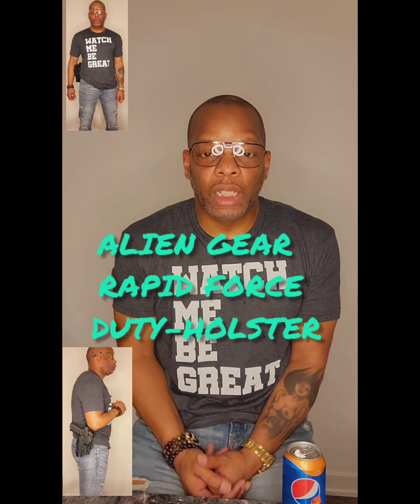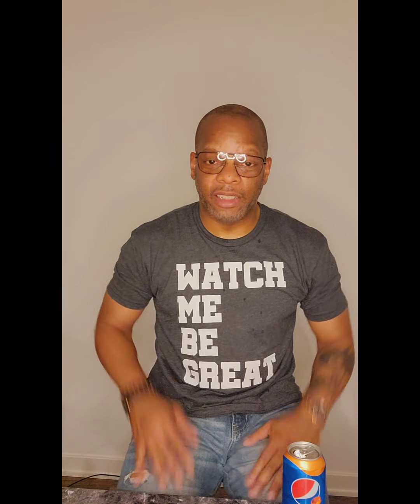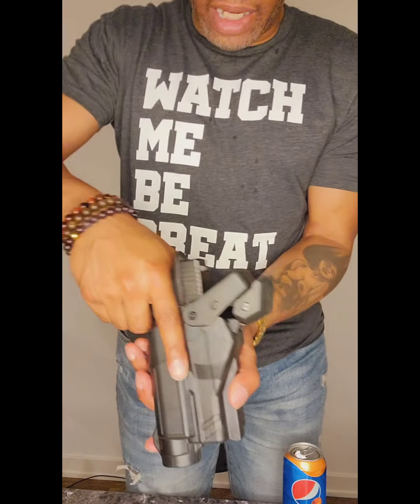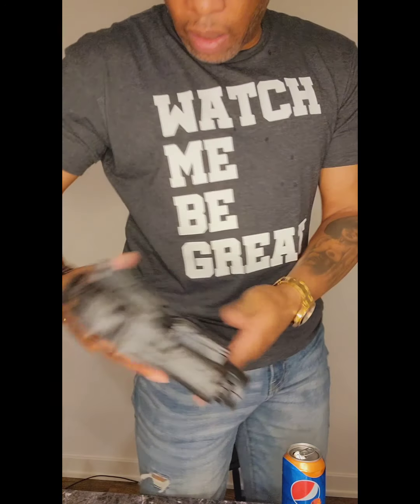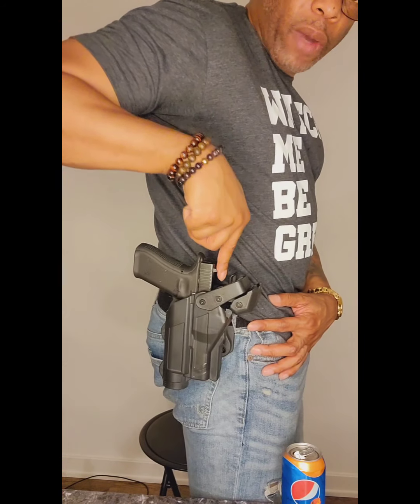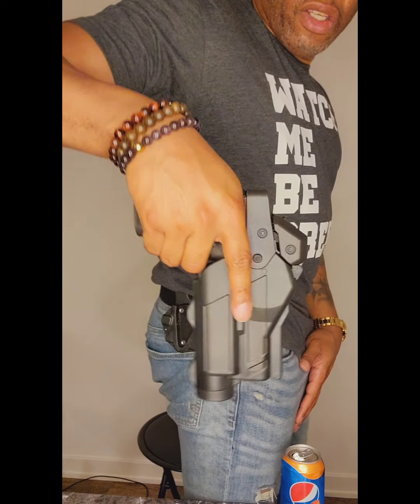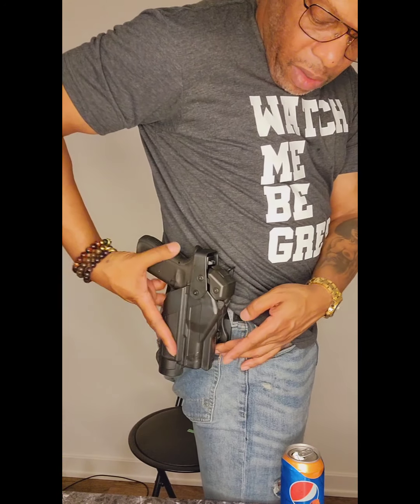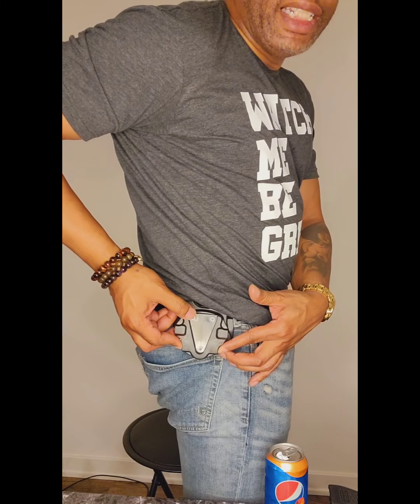Quick Disconnect System (QDS) LEVEL3 holster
Quick Disconnect System (QDS)

one of the main reasons I purchased this holster is for safety reasons this is a level 3 holster if for what ever reason someone tried to reach for my duty weapon the won't be able to pull it from my holster.